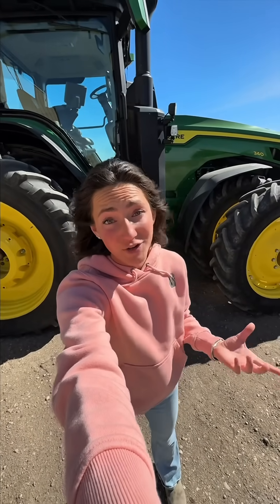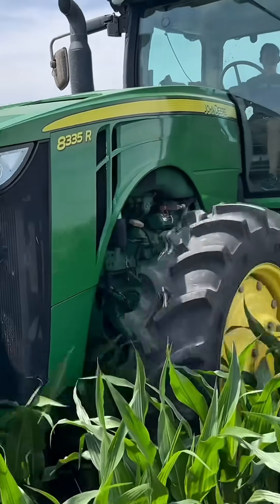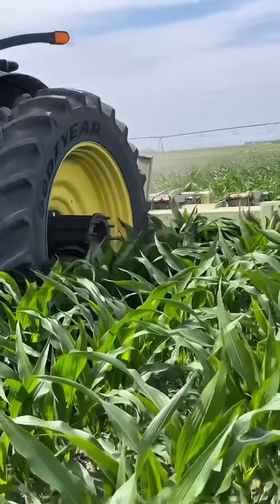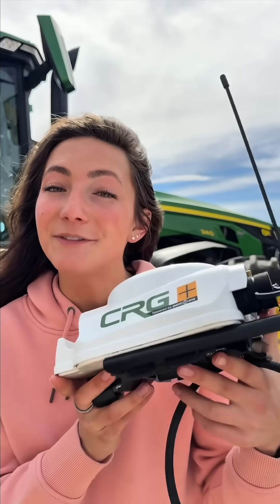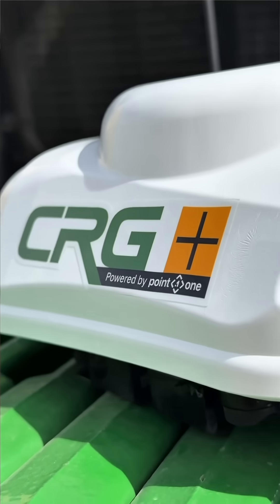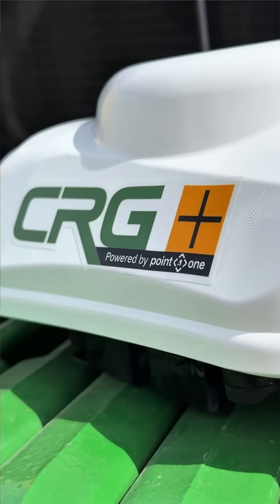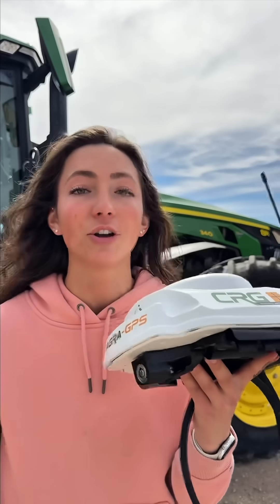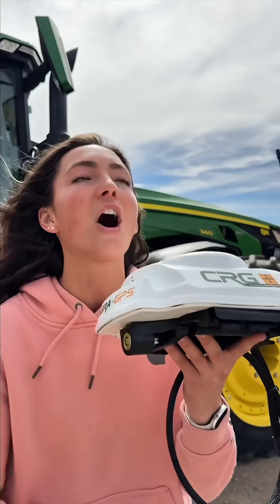Tractor Game-Changer!!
AGRA GPS makes it easy: plug-and-play, RTK included, lifetime service.